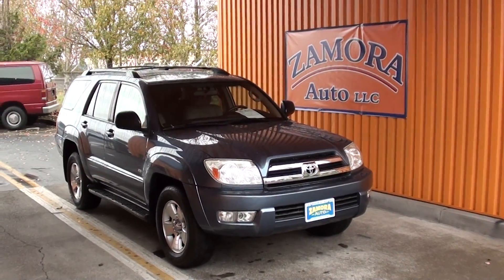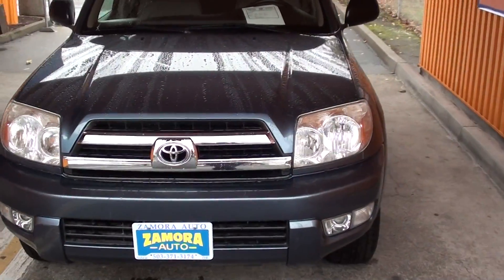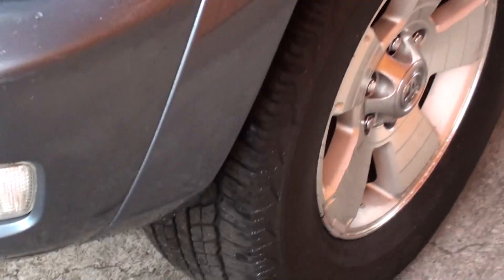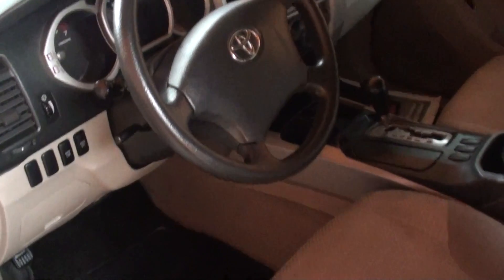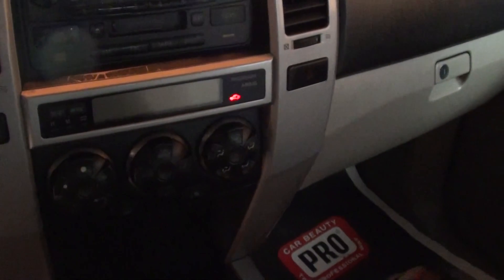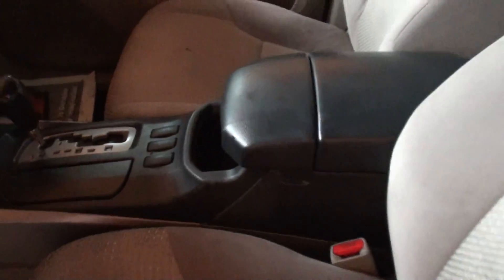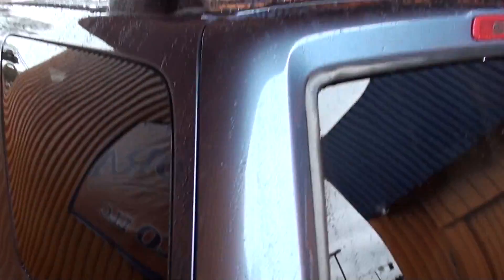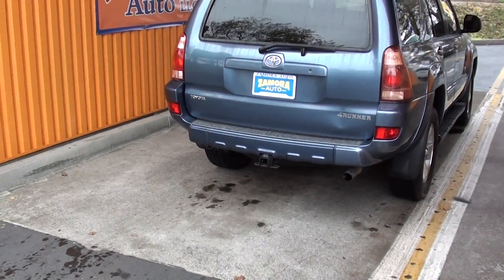Zamora Auto -05 Toyota 4Runner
One more of Zamoras great inventory in salem -05 Toyota 4Runner